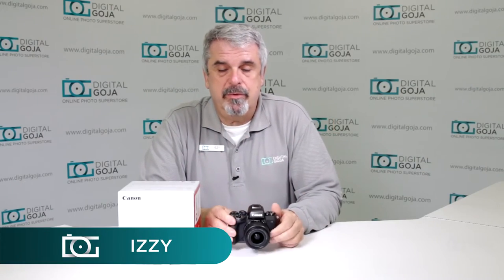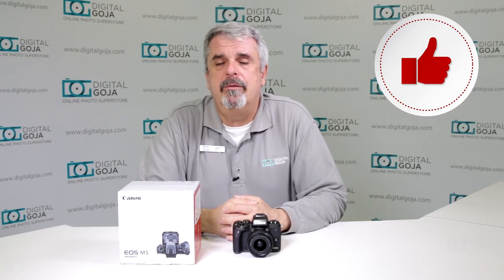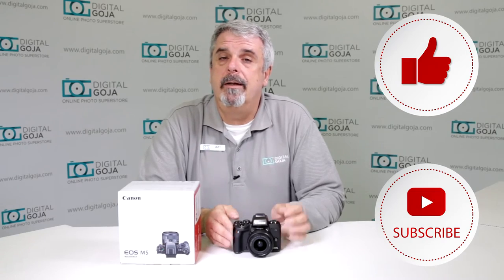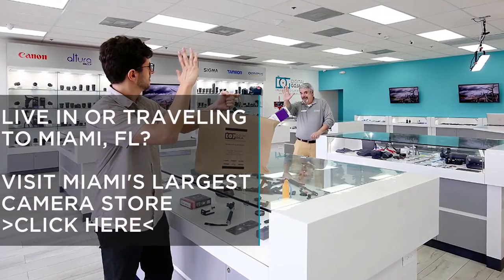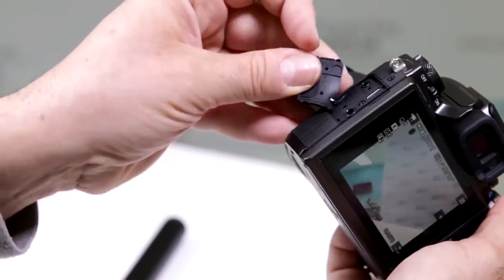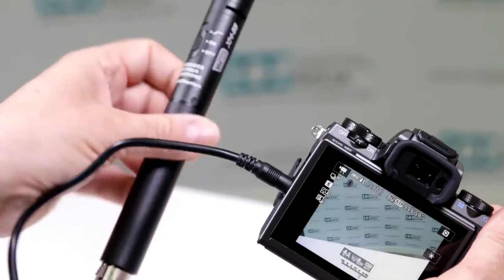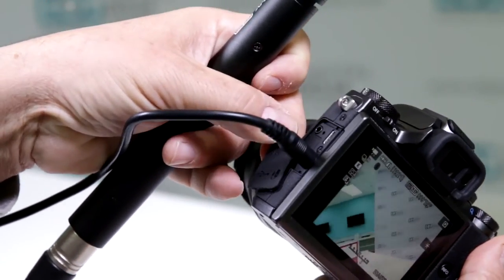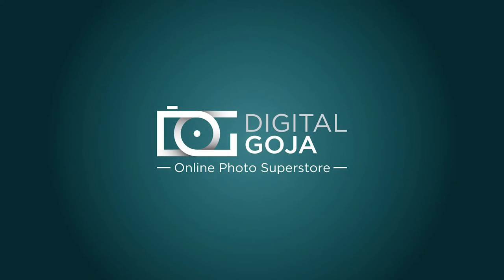Does The Canon M5 Have a Microphone Input? | Canon EOS M5 FAQ Video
Does the Canon M5 have a microphone input? Find out in this Canon EOS M5 FAQ video. (Find yours CommissionsEarned)

Features:
- 24.2MP APS-C CMOS Sensor
- DIGIC 7 Image Processor
- 2.36m-Dot EVF, Touch and Drag AF Control
- 3.2" 1.62m-Dot Tilting Touchscreen LCD
- Full HD 1080p Video Recording at 60 fps
- Built-In Wi-Fi with NFC, Bluetooth
- PictBridge-compatible direct printers